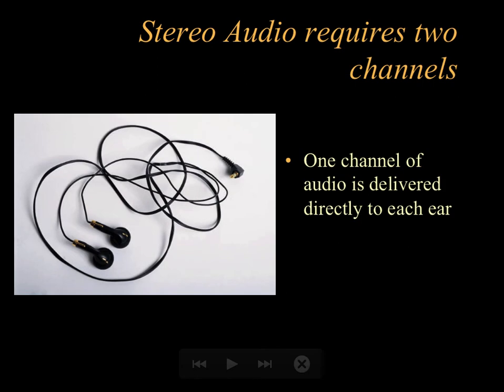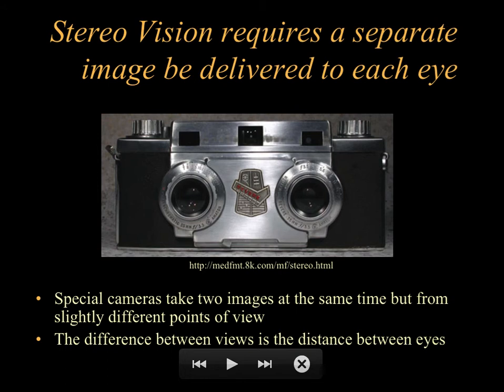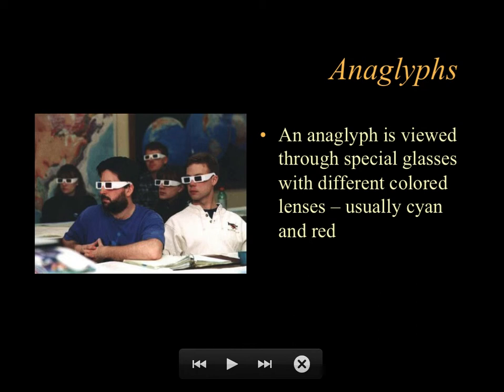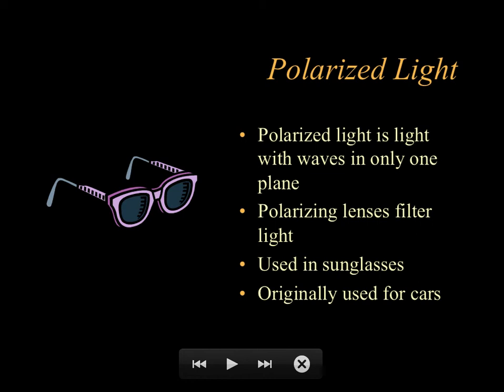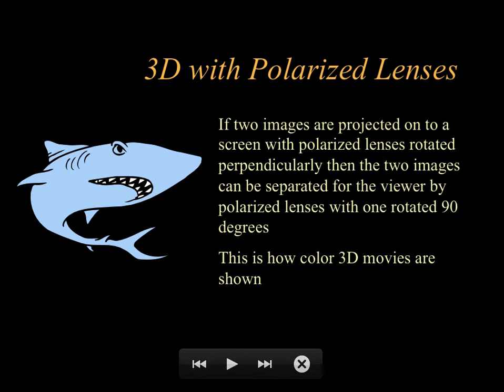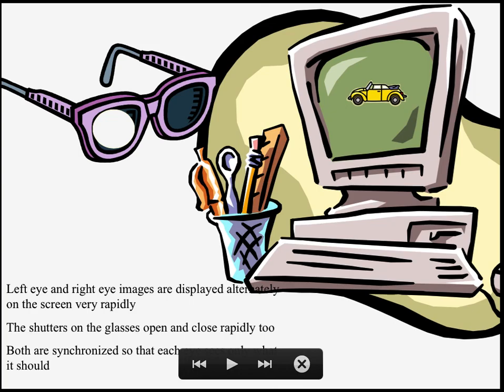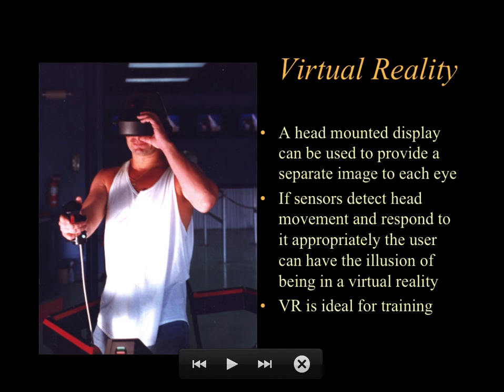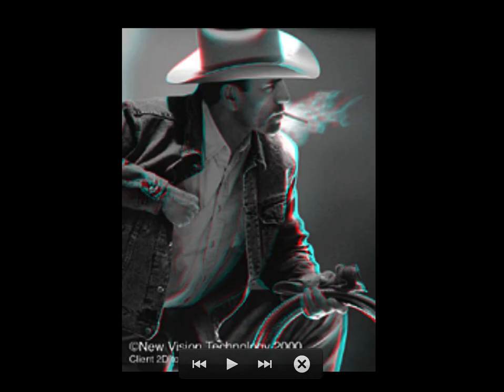COMP6021 09 1 20150413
3d Images